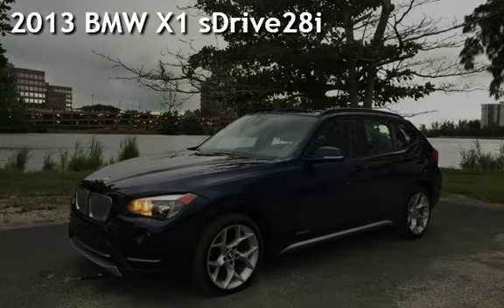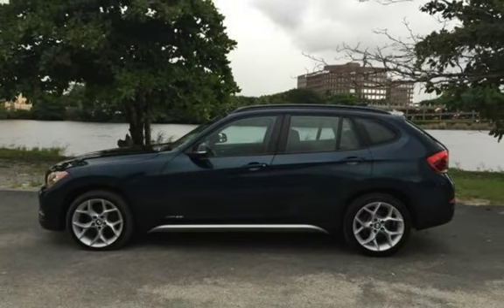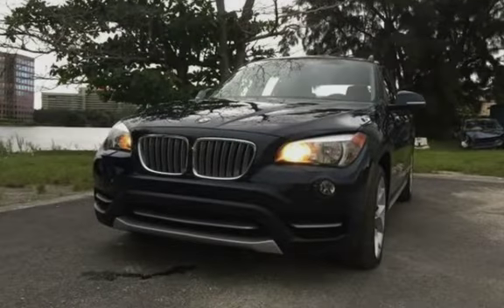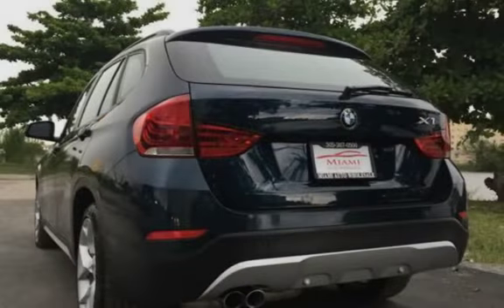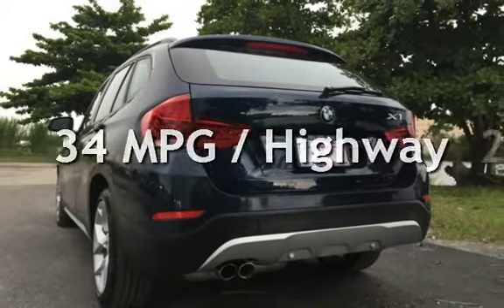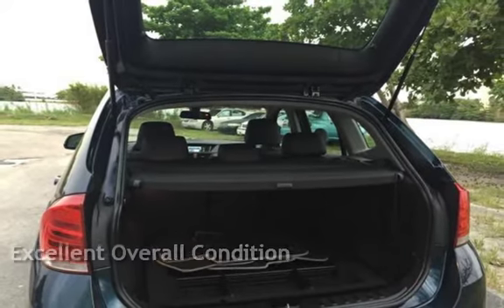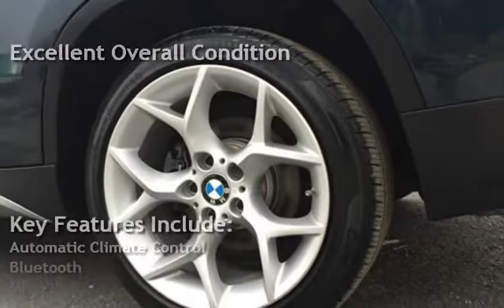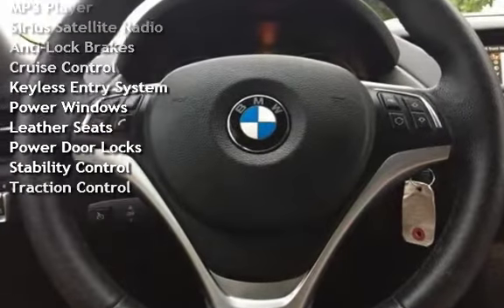2013 BMW X1 sDrive28i for sale in MIAMI, FL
CLEAN CARFAX***ONE OWNER VEHICLE***PERSONAL VEHICLE***GREAT CONDITION***REAR COLOR***LIKE NEW***